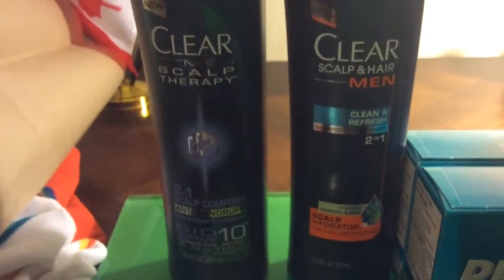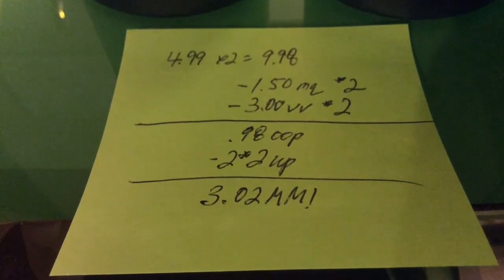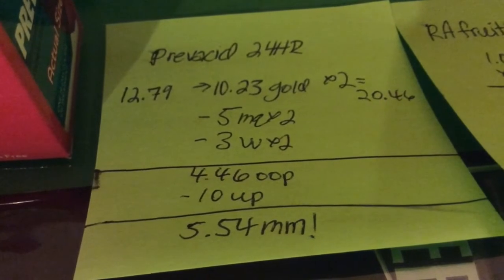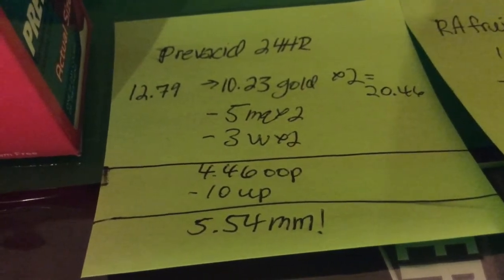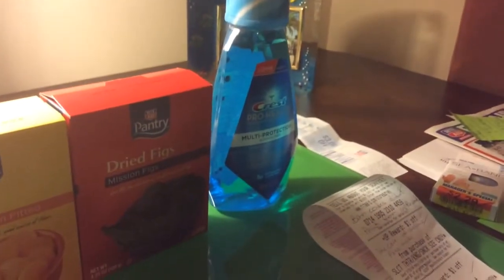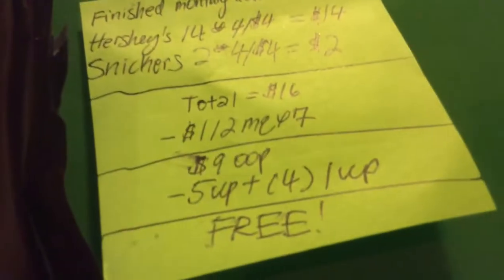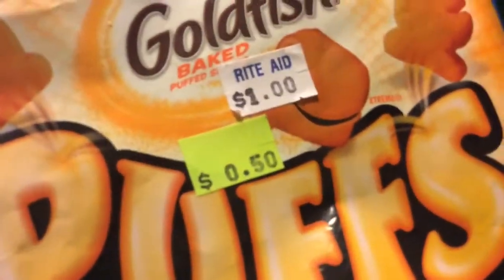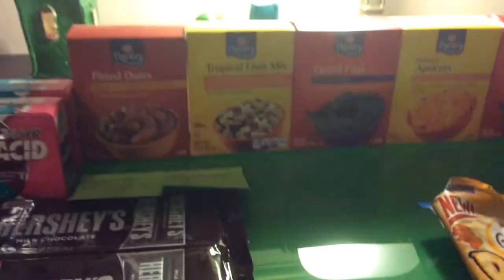Rite Aid couponing 7/14/14!